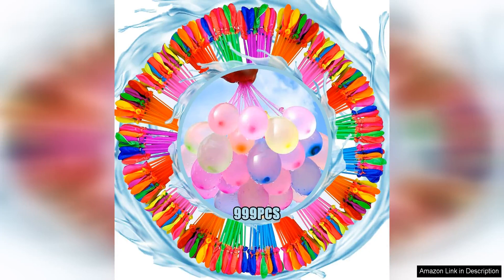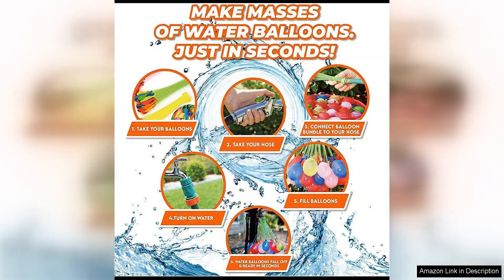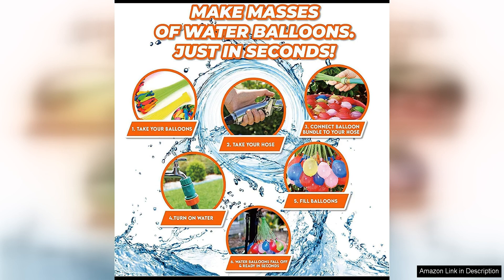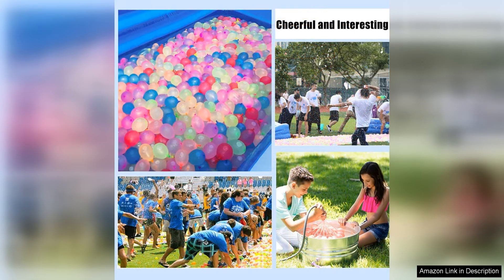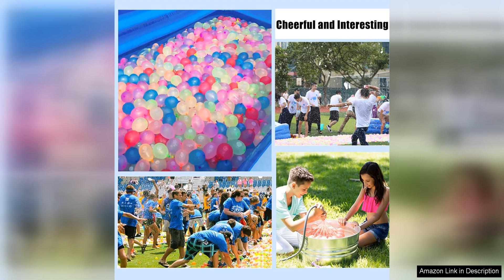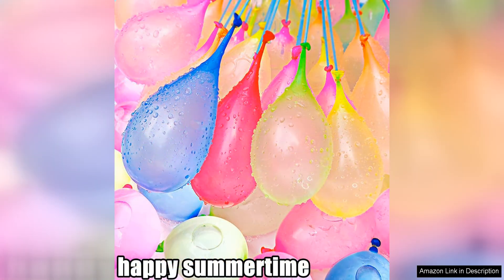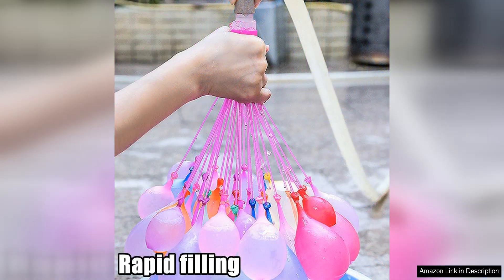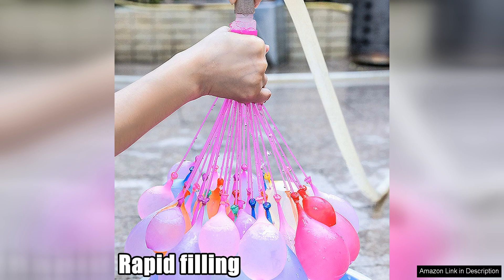Water Balloons Quick Fill Self Sealing Instant Balloons Easy Balloons Splash Review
The Water Balloons Quick Fill Self Sealing Instant Balloons are a game-changer for any water balloon fight. These balloons are incredibly easy to use, simply attach them to a hose and they fill up within seconds. The self-sealing feature means you don't have to struggle with tying knots, making the process quick and hassle-free.

The balloons are made of high-quality, durable materials that are able to withstand the pressure of being filled with water and thrown. This means you can have intense water balloon battles without worrying about them bursting prematurely. The pack comes with a large quantity of balloons, so you'll have plenty to keep the fun going for a long time.

One of the best features of these balloons is their instant fill capability, allowing you to spend more time playing and less time filling up balloons. The quick fill feature is perfect for kids and adults alike, making it easy for everyone to join in on the fun. The balloons also come in a variety of vibrant colors, adding a festive touch to your water balloon fight.

The self-sealing technology is a game-changer, as it eliminates the need for tying knots and ensures that the balloons are securely sealed. This means you can focus on the fun instead of dealing with messy and frustrating balloon closures. The balloons are also biodegradable, making them an eco-friendly choice for outdoor water activities.

Overall, the Water Balloons Quick Fill Self Sealing Instant Balloons are a fantastic option for anyone looking to elevate their water balloon fights. With their easy-to-use design, durable materials, and instant fill feature, these balloons are sure to provide hours of entertainment for kids and adults alike. Say goodbye to the hassle of traditional water balloons and upgrade to these convenient and fun self-sealing instant balloons.